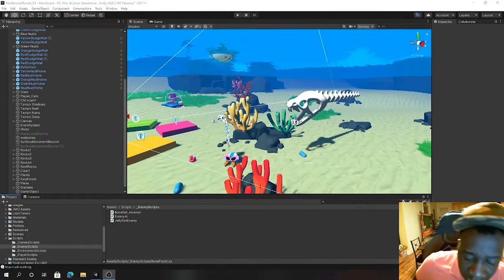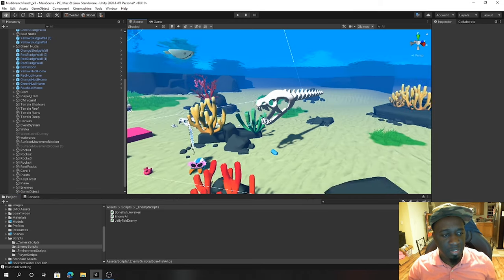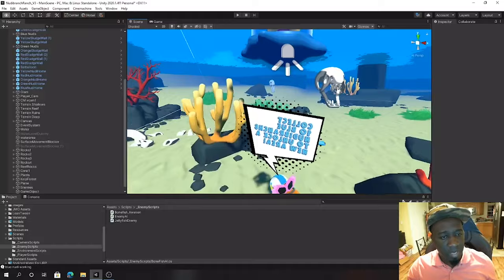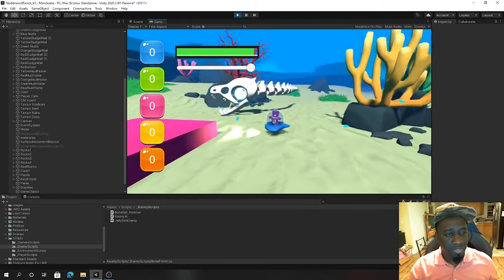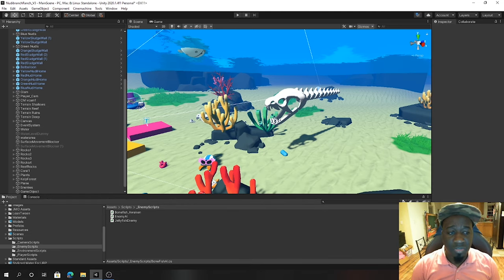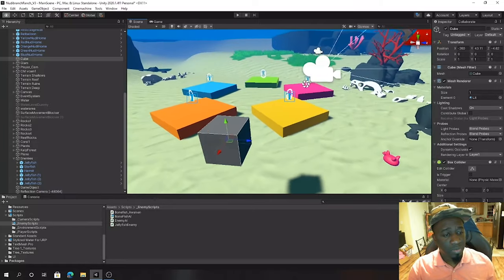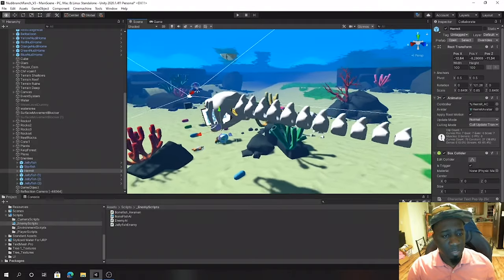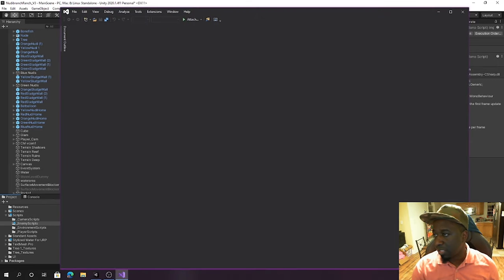UNITY Enemy AI - Detecting player in front of enemy - part 1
This video will show you how to set up an AI system that will detect if the player is in front of the enemy and if there is a line of sight.